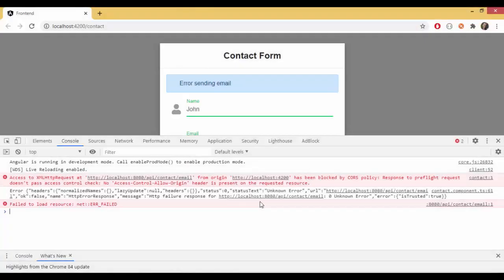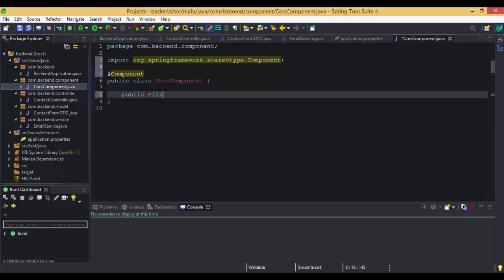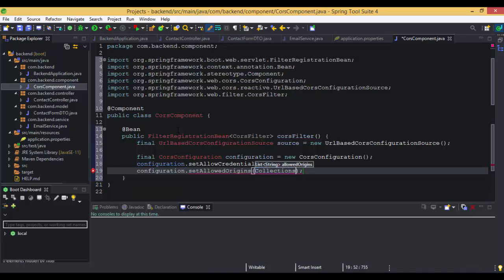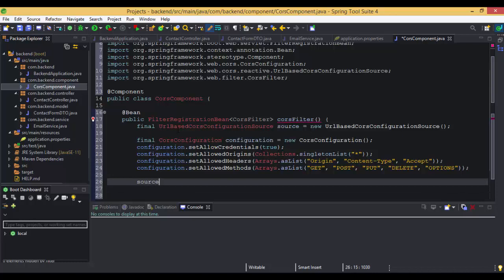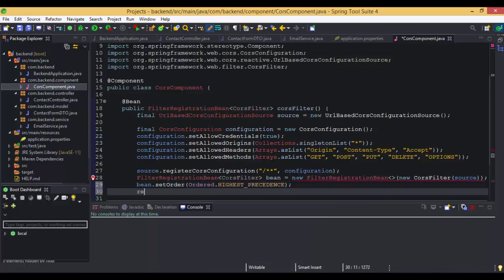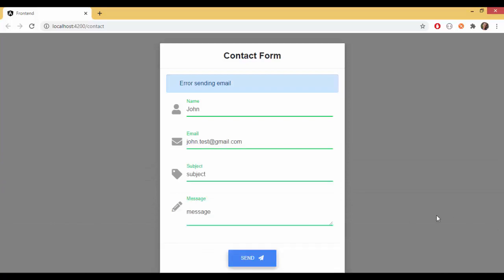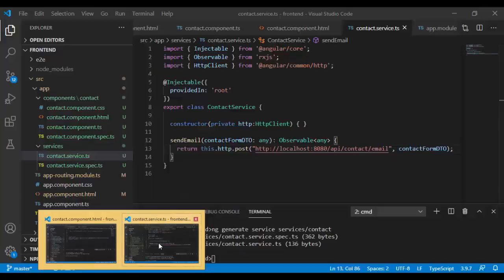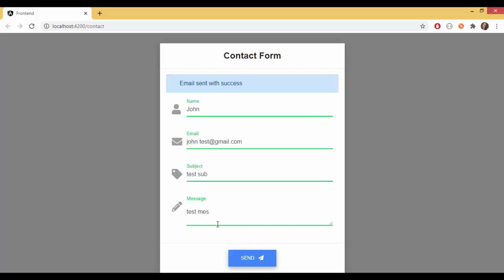Effortless Integration: Simplifying Contact Forms with Spring Boot, Angular, and Typescript #11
Unveil Synergy in Spring Boot, Angular, and TypeScript:
Explore the harmonious integration of Spring Boot, Angular, and TypeScript to enhance your development experience.

Master MDBootstrap Styling for Visually Stunning and Responsive Forms:
Learn how to utilize MDBootstrap to craft visually appealing and responsive forms, elevating the aesthetics of your web applications.

Create Dynamic Contact Components with Angular's Powerful Features:
Dive into Angular's robust features to design dynamic and interactive contact components, enhancing user engagement.

Leverage TypeScript for Building Robust Business Logic:
Harness the power of TypeScript to develop strong and resilient business logic, ensuring the reliability and scalability of your applications.

Craft User-Friendly HTML Forms for Seamless and Intuitive Interaction:
Design HTML forms that prioritize user experience, creating a seamless and intuitive interaction for your website visitors.

Secure Your Backend with Spring Boot Setup Essentials:
Implement essential security measures using Spring Boot to fortify the backend of your application, safeguarding sensitive data.

Streamline Email Communication Effortlessly:
Explore efficient techniques to streamline and optimize email communication within your web application.

Navigate Gmail Security Protocols for Reliable Message Delivery:
Gain insights into navigating Gmail security protocols to ensure reliable and secure delivery of messages from your application.

Connect Frontend to Backend Seamlessly with a Flexible Email Service:
Establish a seamless connection between the frontend and backend, integrating a flexible email service for enhanced functionality.

Ensure Smooth Cross-Origin Interactions with CORS Filtering:

Learn how to implement CORS filtering to facilitate smooth cross-origin interactions, enhancing the interoperability of your web application.

Add Finishing Touches, Polish Your Project, and Conduct Impactful Testing:
Conclude your project by adding the final touches, polishing the user interface, and conducting comprehensive testing for a robust and flawless application.